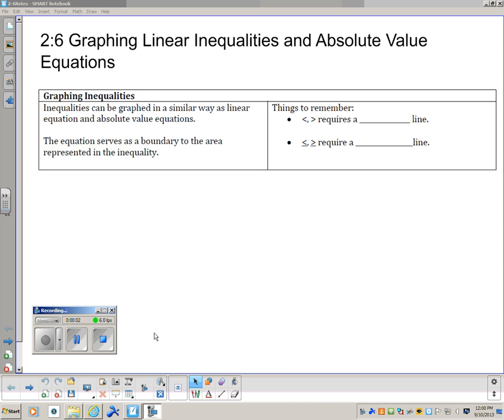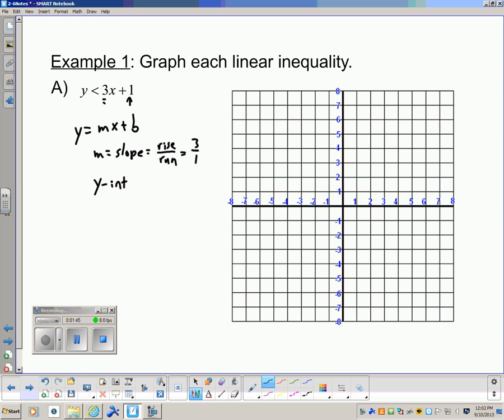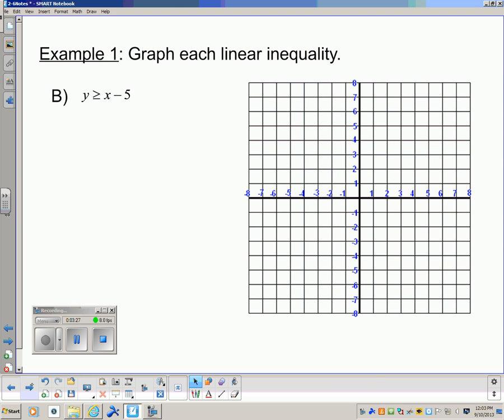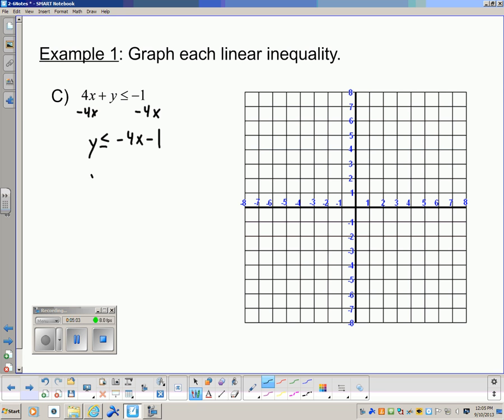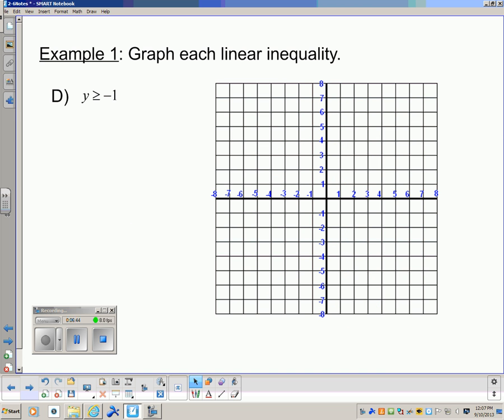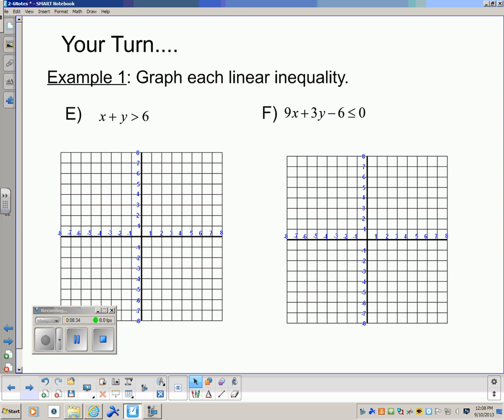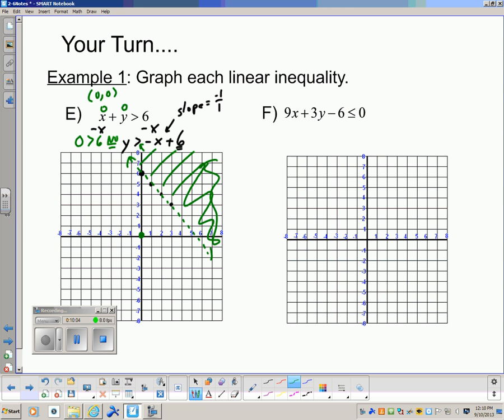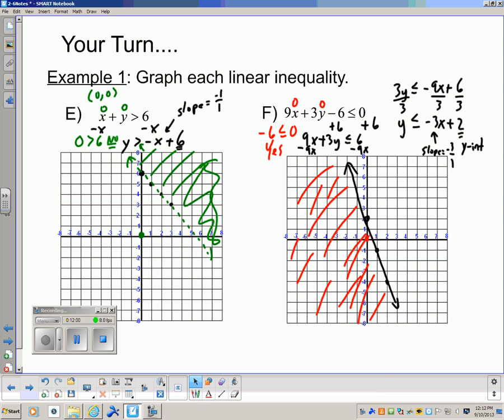1 6 Graphing Linear Inequalities and Absolute Value Functions Video A